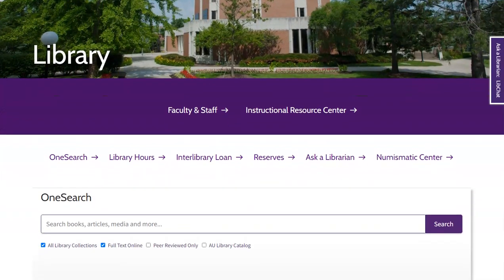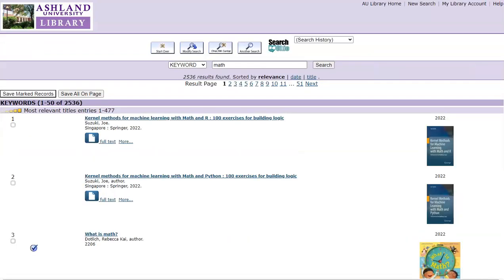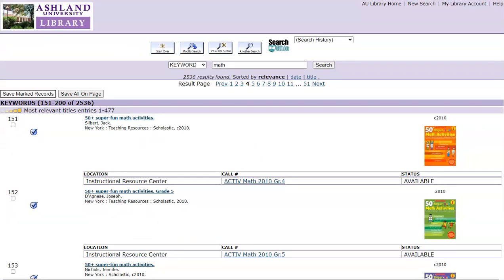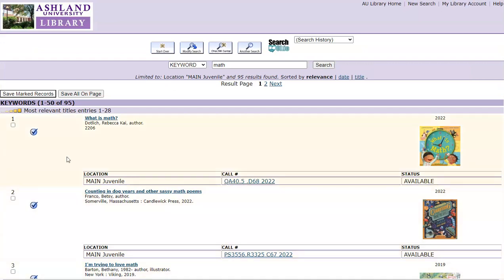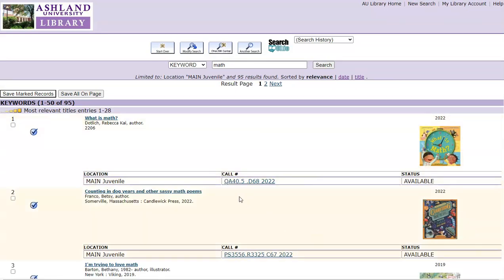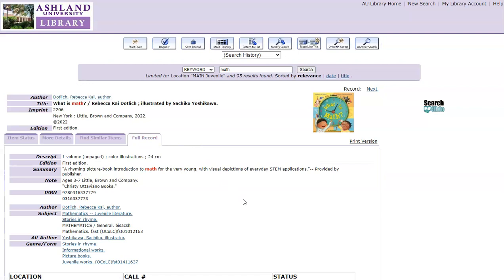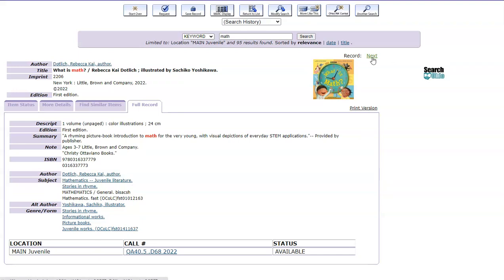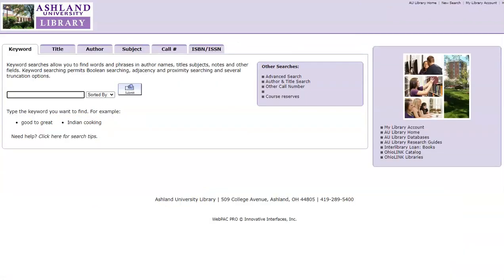IRC Tutorial: Juvenile Collection • Conducting a Keyword Search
This tutorial presents how to use the library ctalog to locate children's books in our collection. It features how to conduct a keyword search and limit results to MAIN Juvenile.